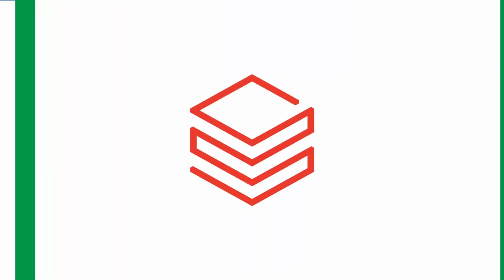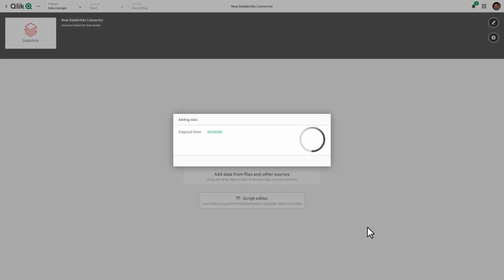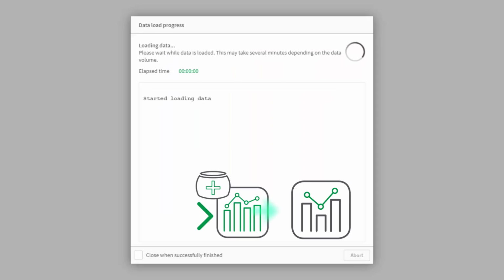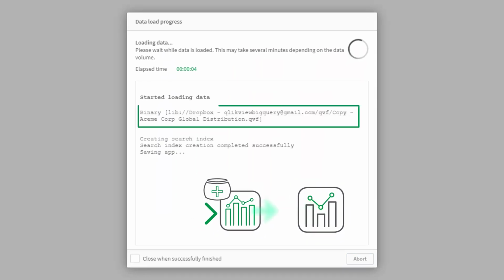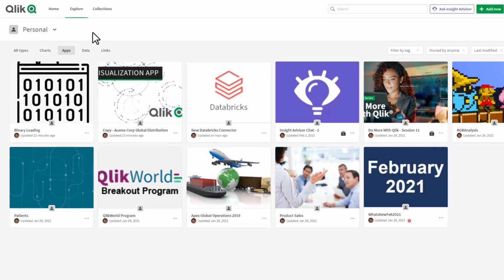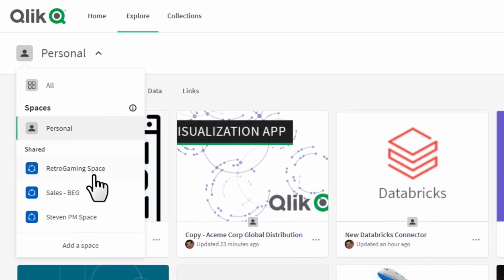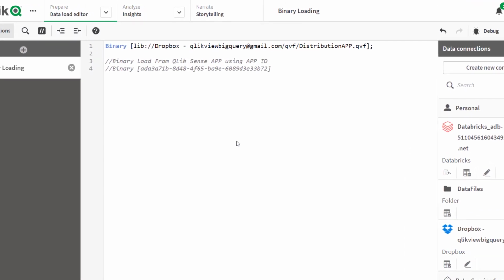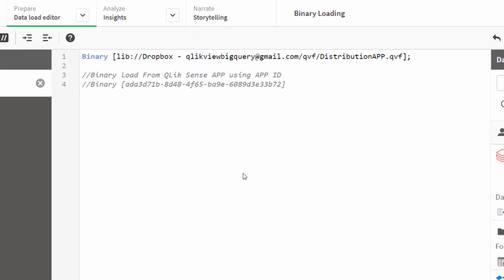Qlik Sense SaaS in 60 - Binary Load and Databricks Connector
This week we have added a new connector for Databricks and the ability to perform binary loading of Qlik Sense apps that reside in Shared and Personal Spaces.

Example:  - The BINARY statement must be the first statement at the top of the script.

BINARY [APP ID]

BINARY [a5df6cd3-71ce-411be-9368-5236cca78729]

The APP ID can be found in the URL of the browser when accessing the app.